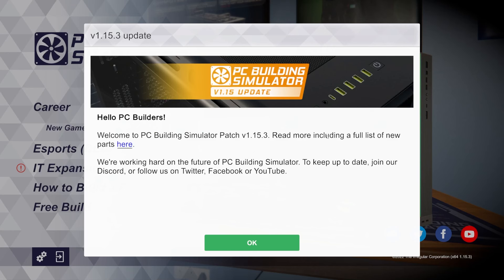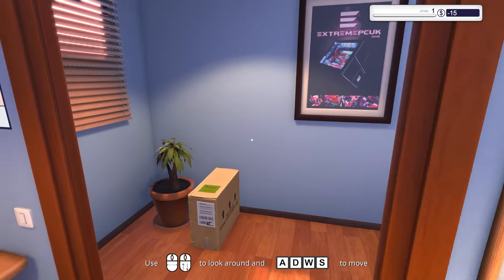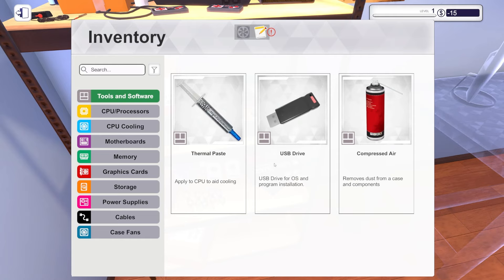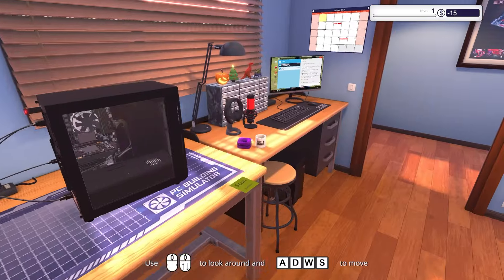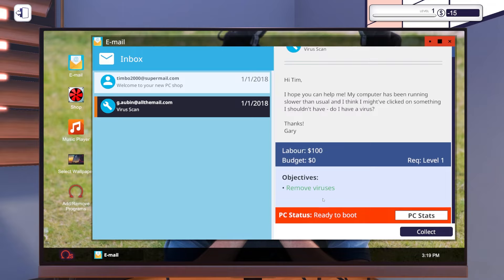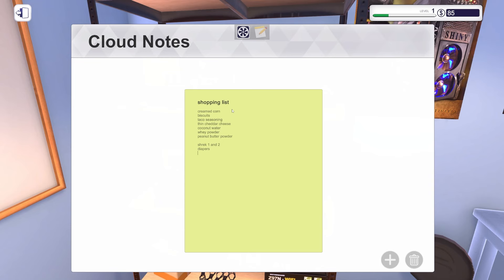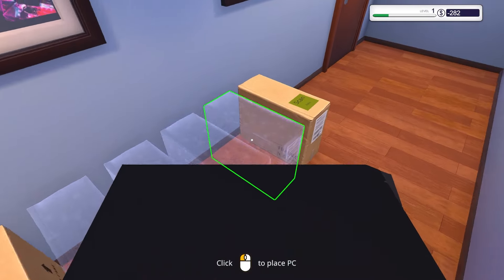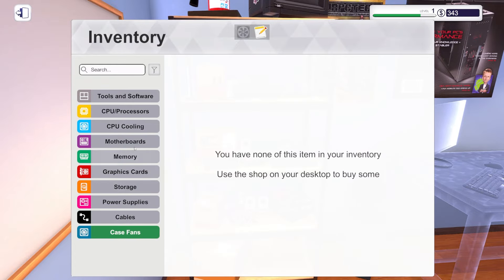Destroying Computers in PC Builder Simulator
not my type of job